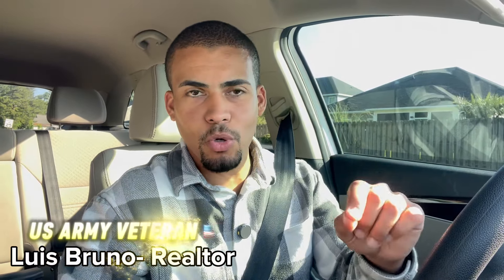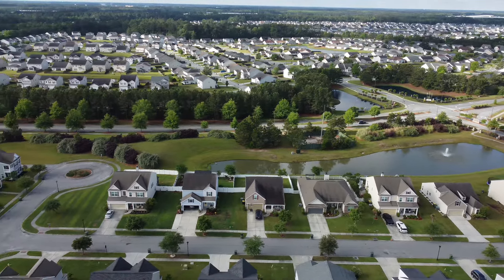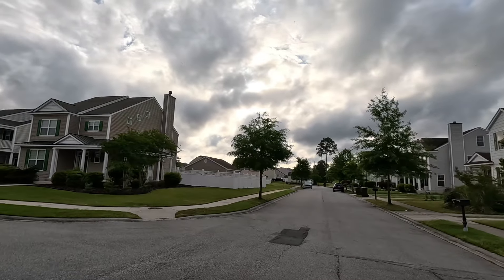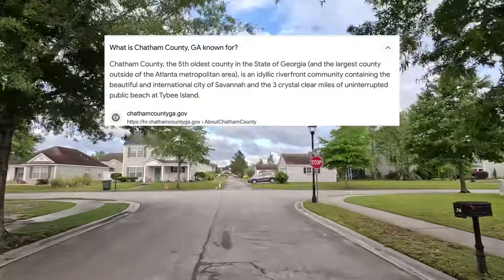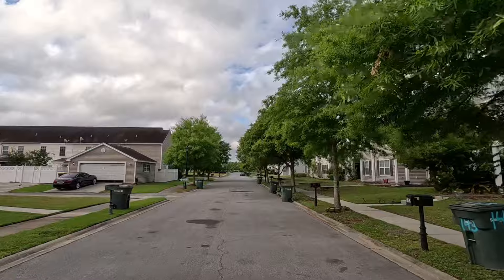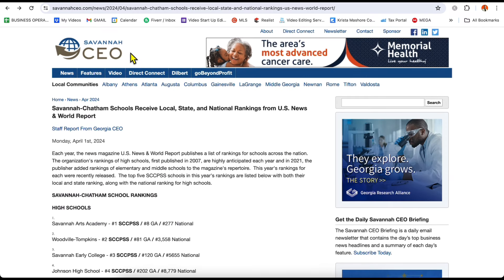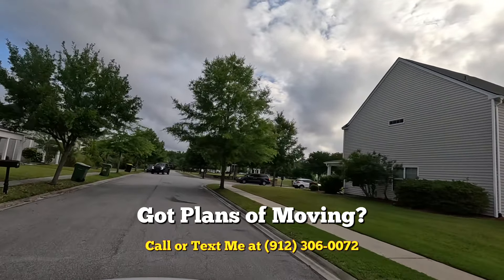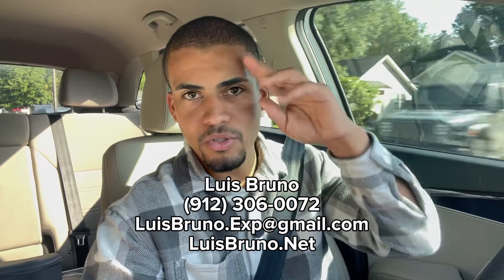Living In Savannah GA | Godley Park Tour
Join us for a comprehensive tour of this charming community, nestled in the heart of Chatham County. From beautiful tree-lined streets to fantastic amenities, Godley Park has everything you need for a comfortable lifestyle. We'll walk you through the neighborhood's lush parks, modern clubhouse, and family-friendly facilities. If you're considering making this place your next home or just curious about what makes this neighborhood so special, this tour is for you!

📍 Find out about local schools, nearby attractions, and what residents love most about living here.

Facebook.com/agentluisbruno

Sign Up for Weekly Email Updates about the Savannah and Surrounding Areas